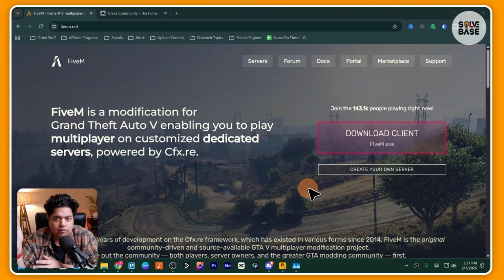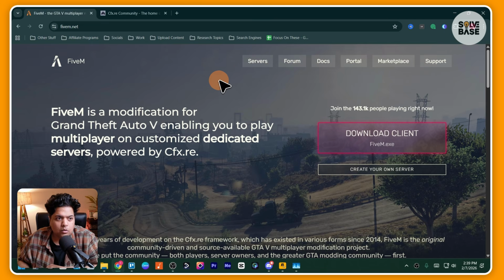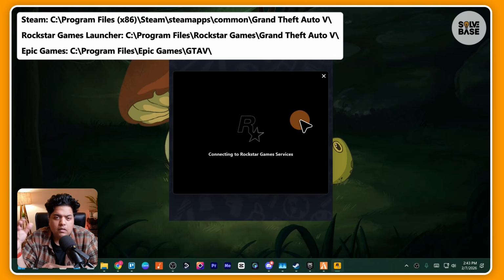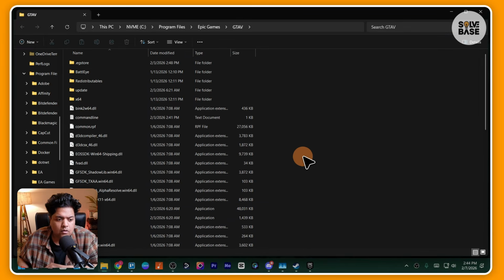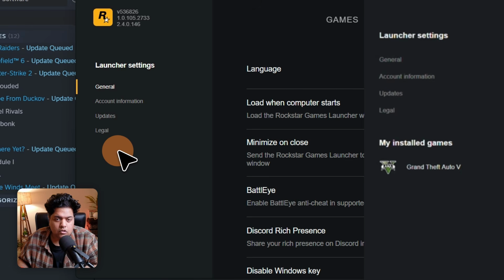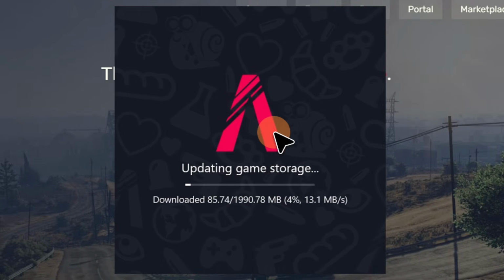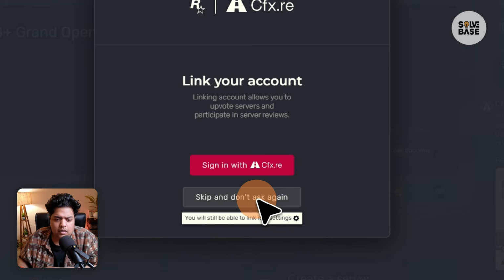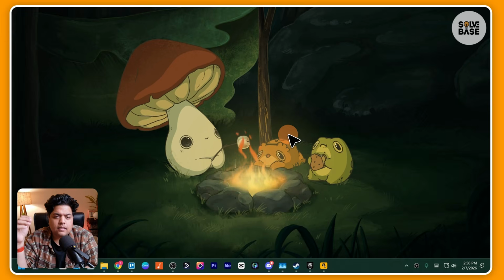How to Install FiveM in 2026 (Step By Step Guide - GTA V Roleplay)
Today, you'll learn: How to Install FiveM in 2026 (Step By Step Guide - GTA V Roleplay)